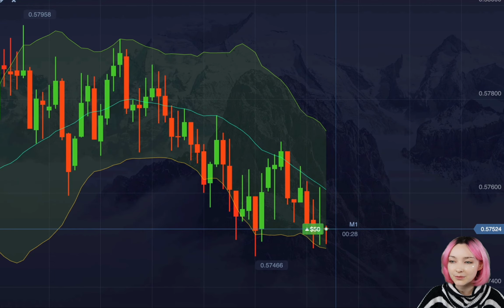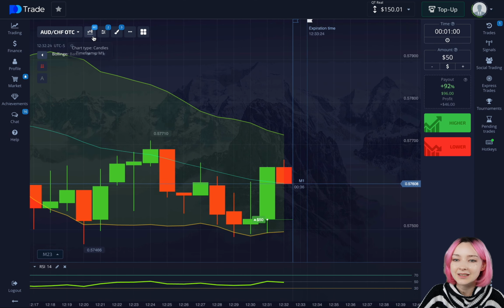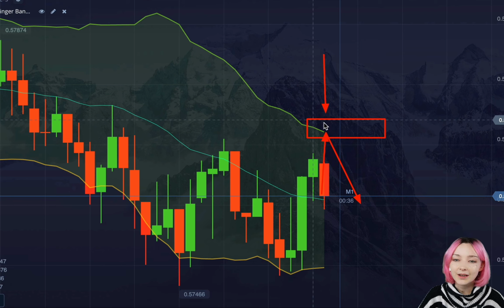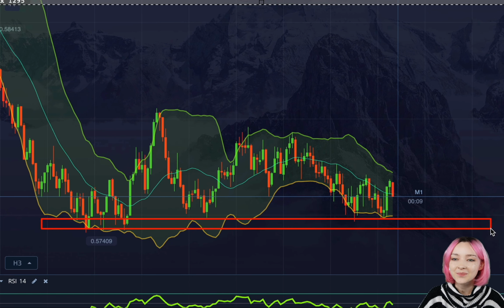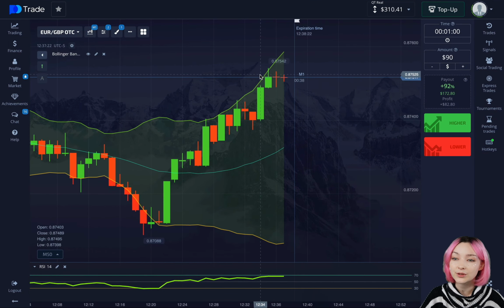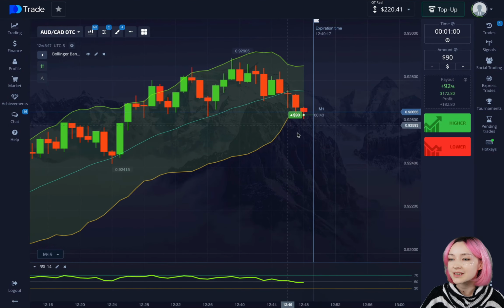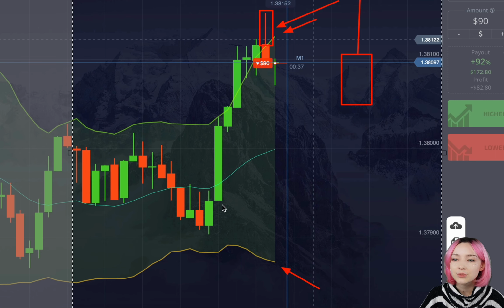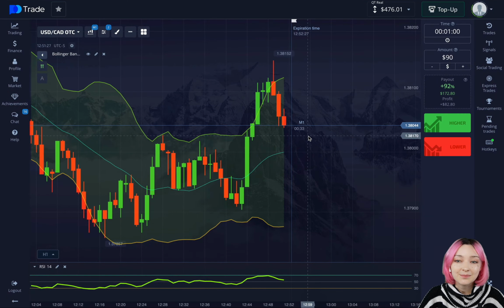BINARY OPTIONS TRADING STRATEGY | OPTIONS TRADING FOR BEGINNERS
Hi! I'm Sofia and today I will be sharing my experience in trading, investing and binary options.  I also have my own Telegram channel where I give free pocket option strategy and binary options trading signals. You can trade with both Pocket Option and Quotex. Statistics on average about 89% positive signals!

More my binary options tutorials and binary options reviews you can see in playlists. Also you can find others binary options strategy, in particular pocket option strategy and learn binary options trading system.

On my YouTube channel where we speak about things like:
- binary trading
- pocket options